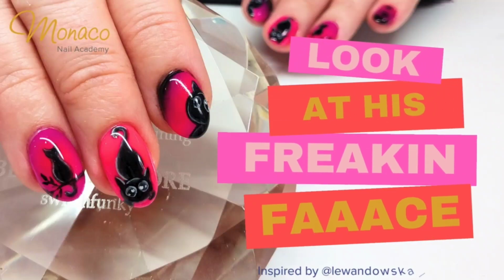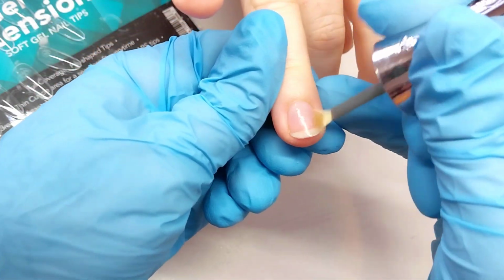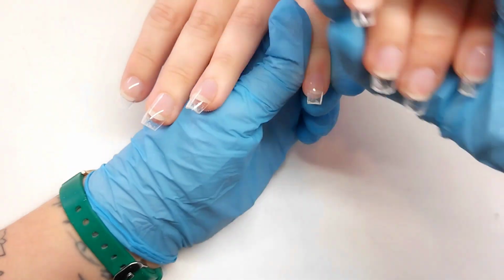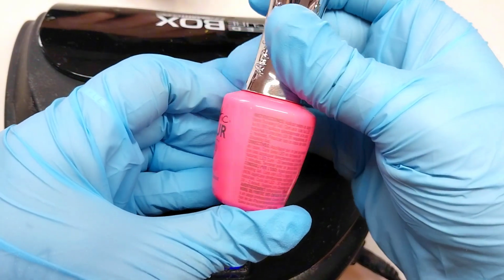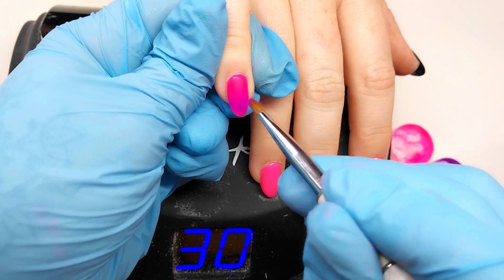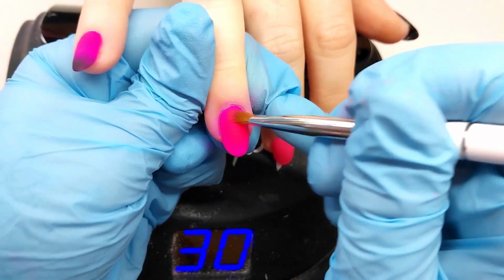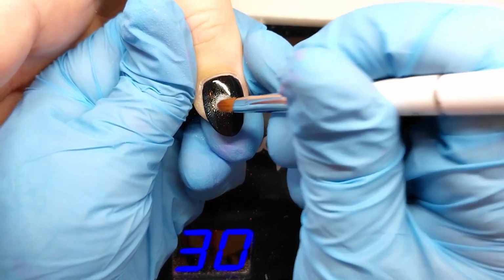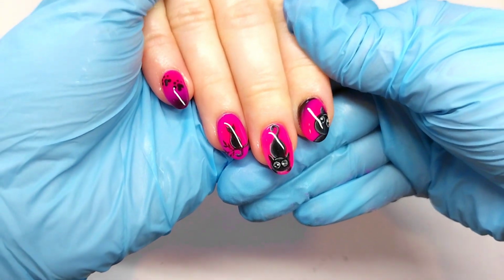Ombre Without An Airbrush: Easy Step by Step Nail Art Tutorial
Hey there, nail art enthusiasts! Ready to dive into the wonderful world of ombre nails without needing an airbrush? You're in the right place! In this fun and easy-to-follow tutorial, we'll walk you through the steps to achieve stunning ombre nail designs using simple techniques and everyday nail art tools.

Full Credit to @lewandowska_alina_pbnails for the Inspiration!

🌟 What You’ll Discover:

🐱 Step-by-step instructions to create flawless ombre gradients like a pro.
🐱 Tips and tricks to perfect your technique without the need for expensive equipment.
🐱 Inspiration to unleash your creativity and personalize your nail art designs.

Whether you're a newbie or a seasoned nail artist looking to expand your skills, this tutorial has something for everyone. Plus, you'll love how budget-friendly and accessible these techniques are!

So grab your favorite gel polish shades and let's get started on this nail art journey together.

Got questions or want to share your nail art journey with us?

Welcome to Monaco Nail Academy, your ultimate destination for professional nail art and technical tutorials! Monaco Nail Academy is a school for Nail Technicians in New Zealand. We offer remote/online training, and sell wholesale salon products to beauty professionals. Whether you're a seasoned nail technician or just starting out, we provide expert training and insider tips to transform your passion for beauty into a thriving career.

What We Offer:

In-Depth Tutorials: Dive into our comprehensive guides on everything from basic nail designs to advanced techniques. Perfect for beauty professionals ready to elevate their skills.
Expert Reviews: Get honest insights on the latest products from top brands like Artistic Nail Design, Colour Club, Famous Names, and Be Creative.
Business Tips: Learn how to build and grow a successful nail business with our targeted advice tailored to beauty entrepreneurs.

At Monaco Nail Academy, we pride ourselves on supporting your journey with high-quality education and the best products in the industry. All our featured products are available for purchase with shipping options across New Zealand.

Share with us! Tag @monaconailacademy or LearnAtMonaco and mention that you found us on YouTube 😻

💅 Read all about our Salon Marketing Course – relevant for all beauty professionals

🎉 FREE 5 Things to Consider When Choosing a Nail Course